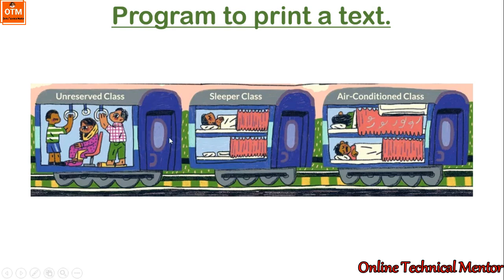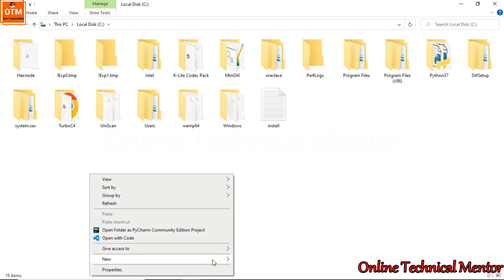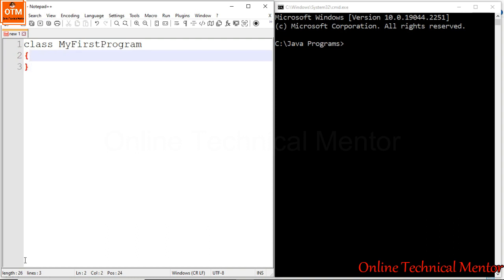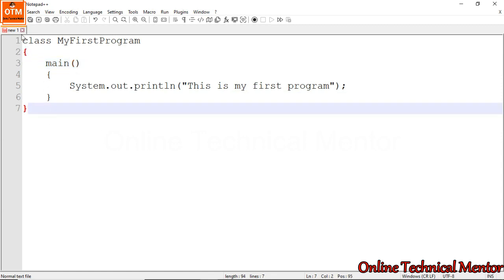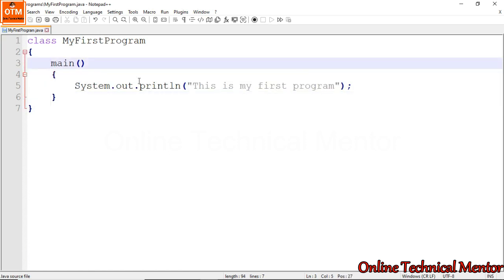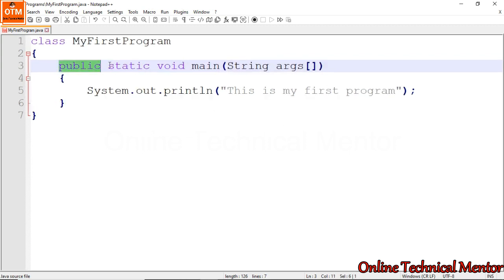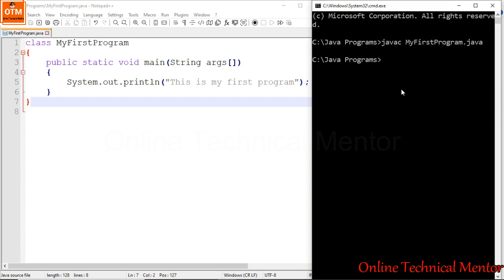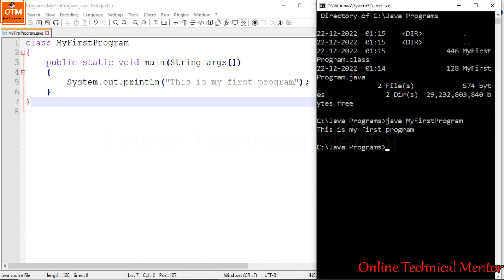Writing First Program in Java